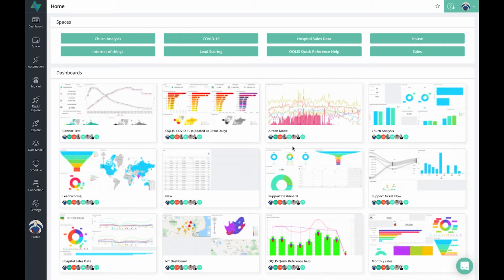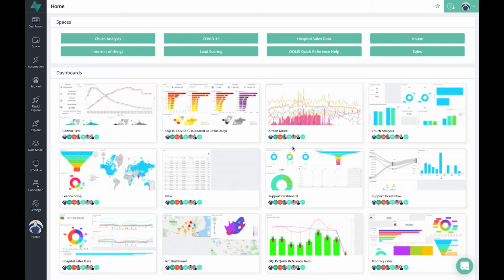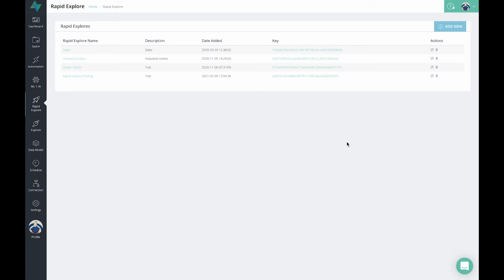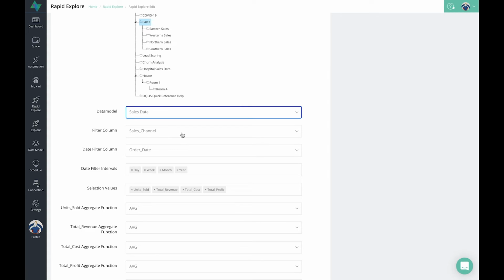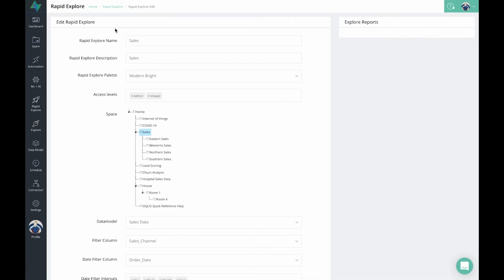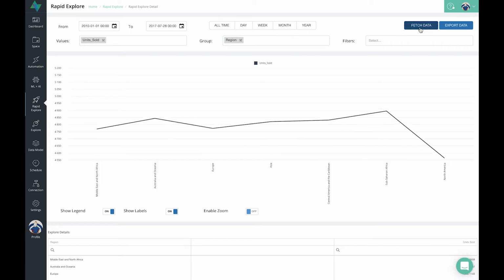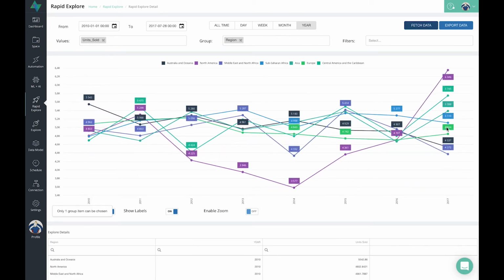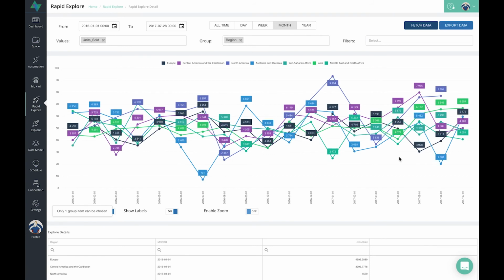Tutorial 9: Rapid explore in OQLIS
A Rapid Explore is a quick way of visualizing your data on one screen without having to build a dashboard or other explores.